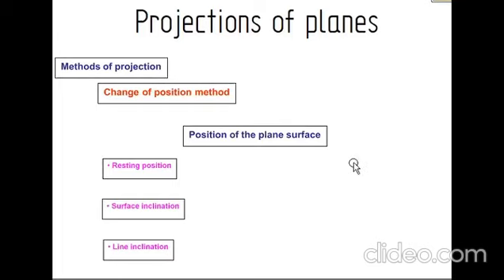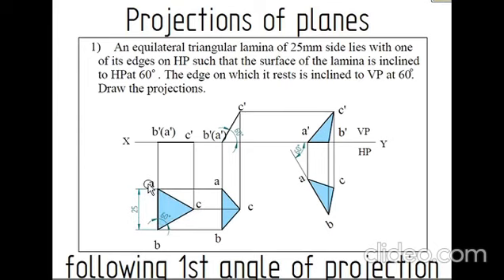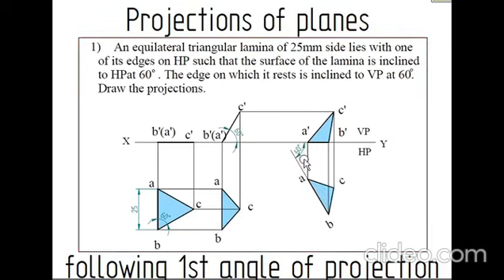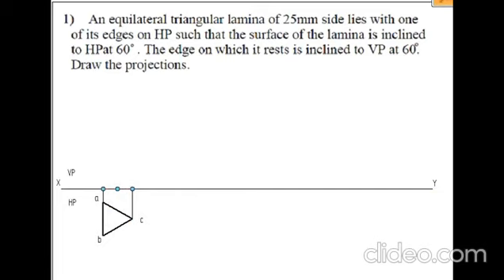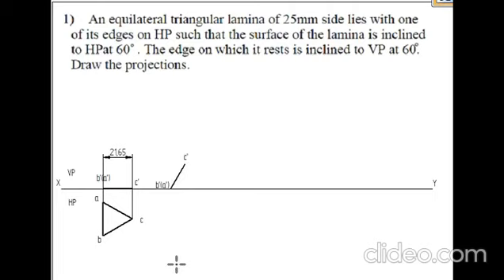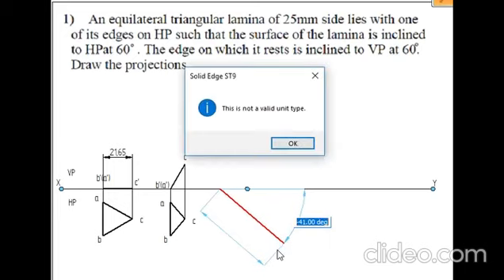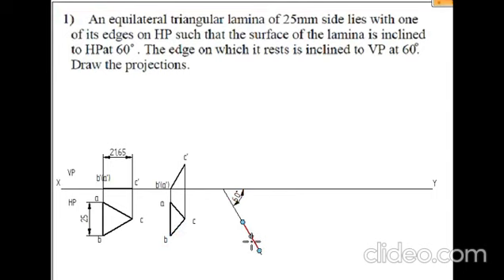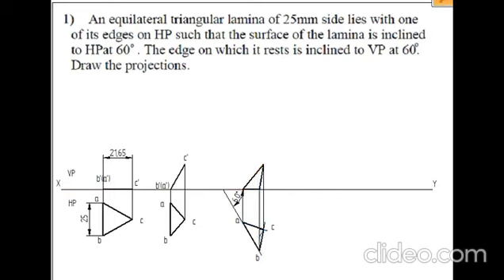triangular lamina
this video explain about projection of planes on triangular lamina